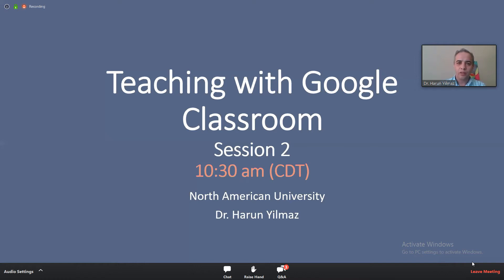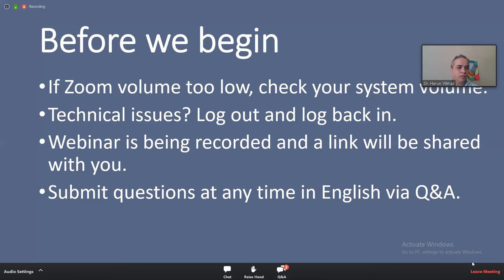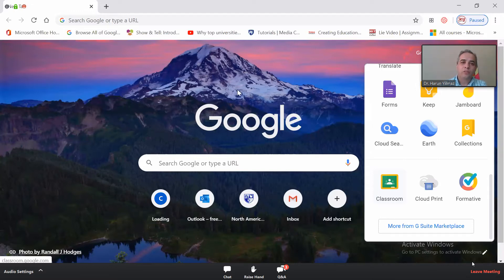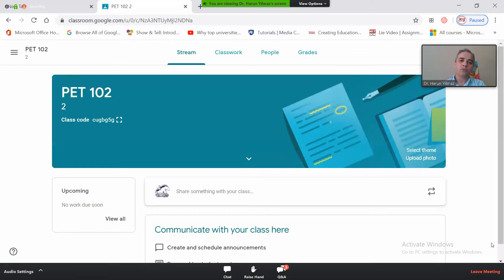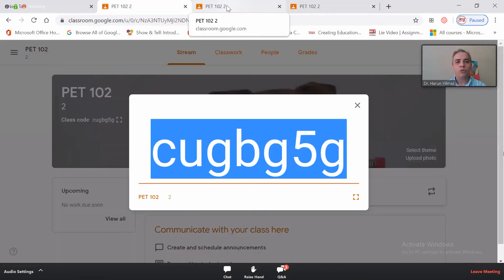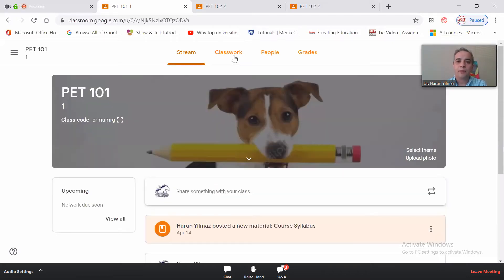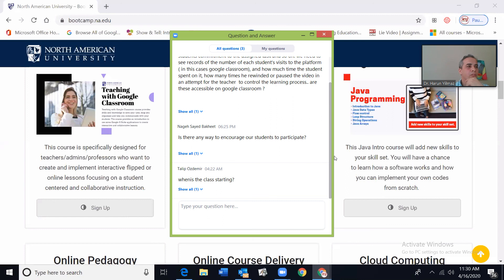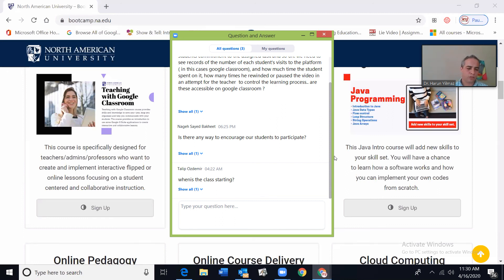Teaching With Google Classroom North American UNiversity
Thanks a million for this session. Dear teachers around the world, you are invited to watch such session entitled" Teaching With Google Classroom from North American UNiversity" which was on Thursday, April 2020. Please, share the link with all your colleagues so that they can make use of the session. Thank you!